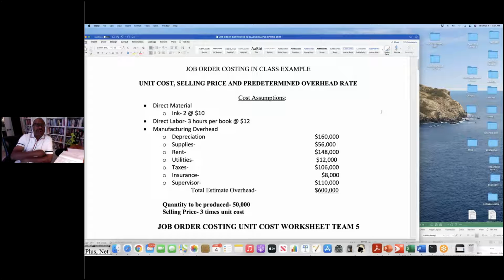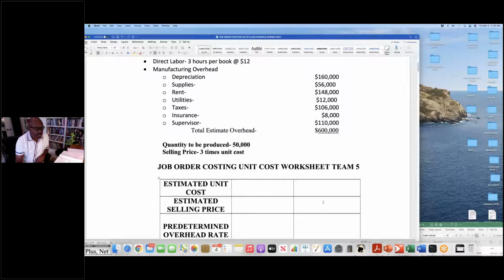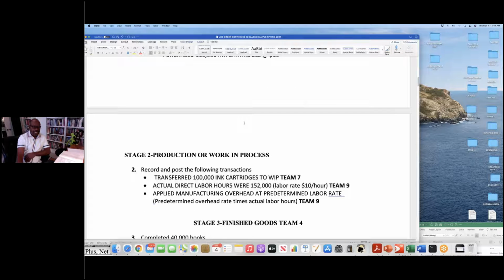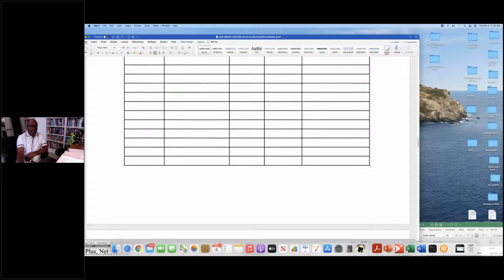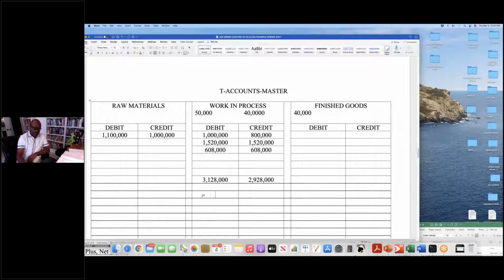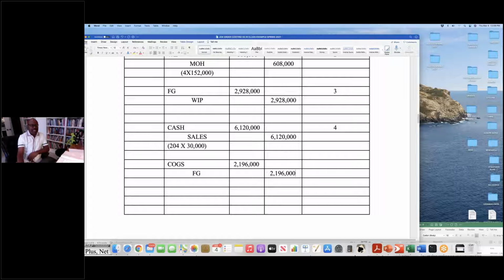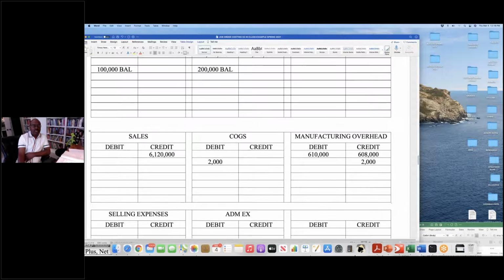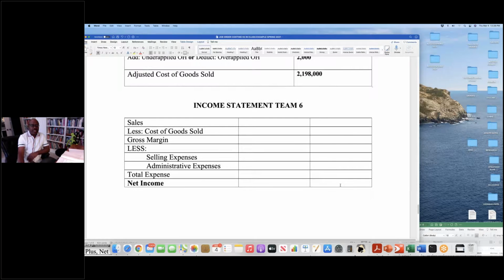JOB ORDER COSTING DAY 4 O2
INCLASS EXAMPLE